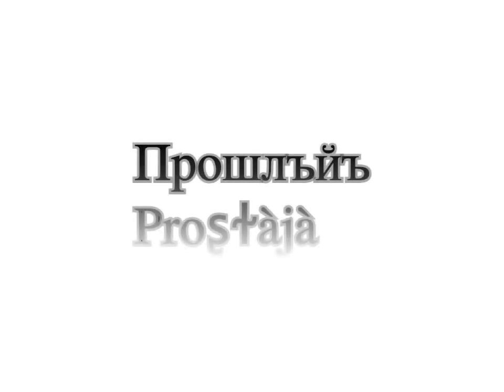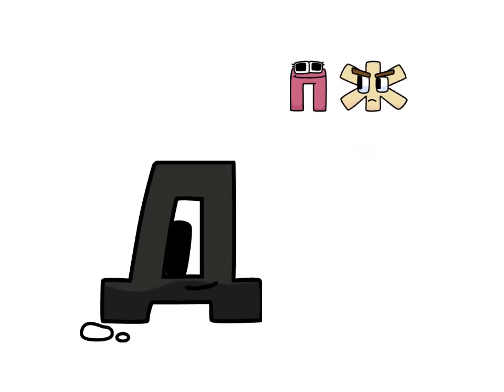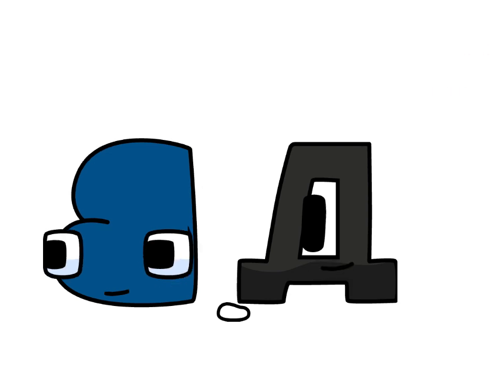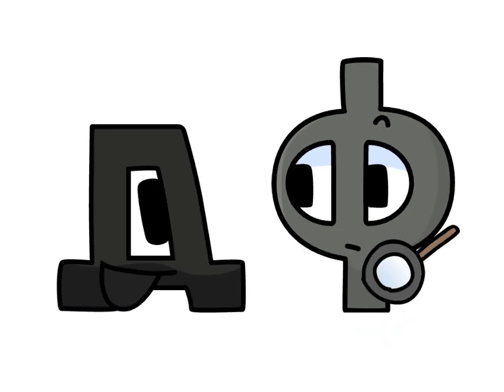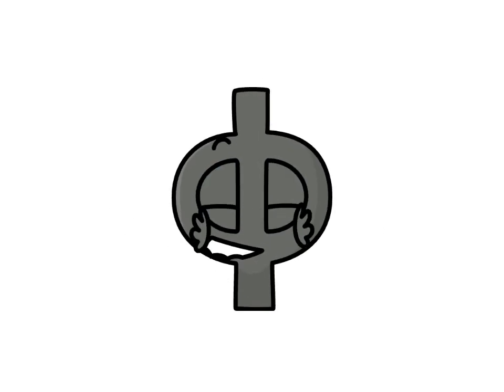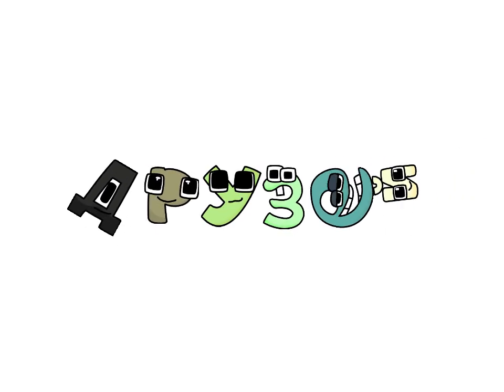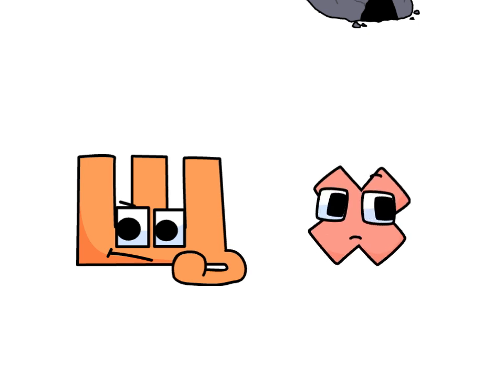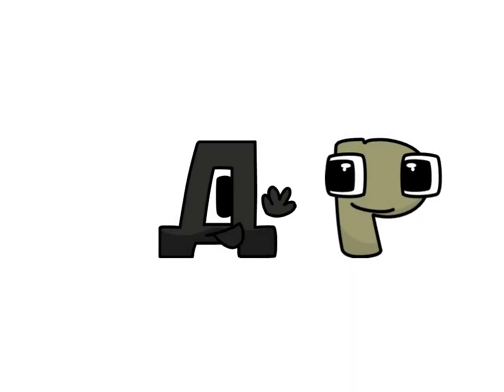Я | Russian Funnybet Lore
The episodes are out of order but